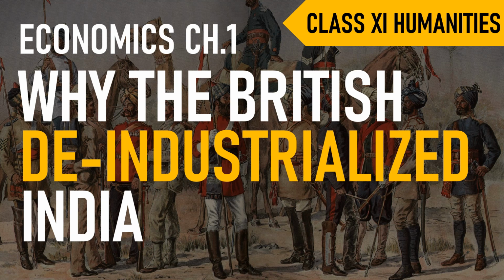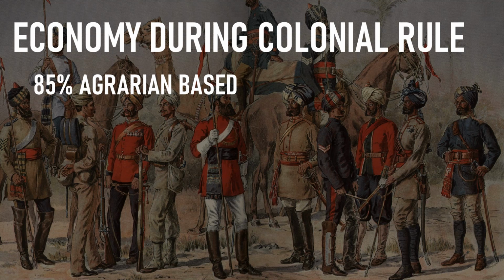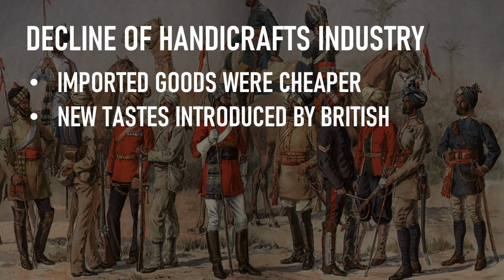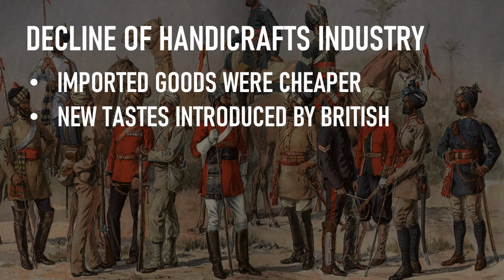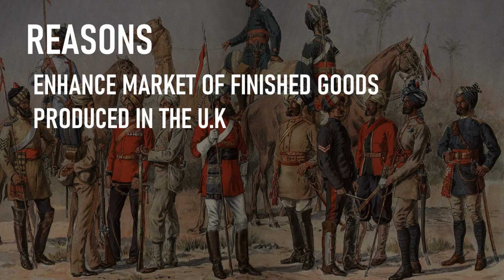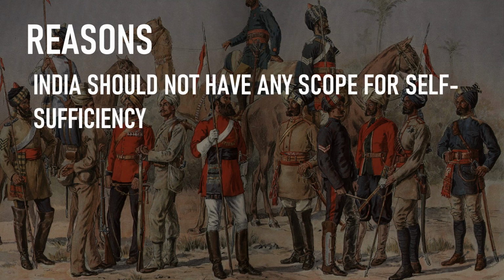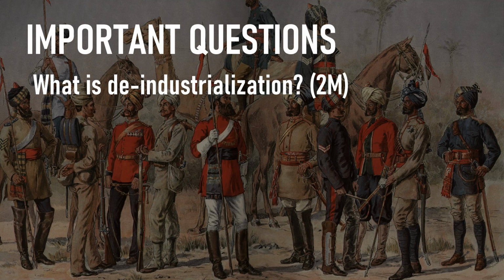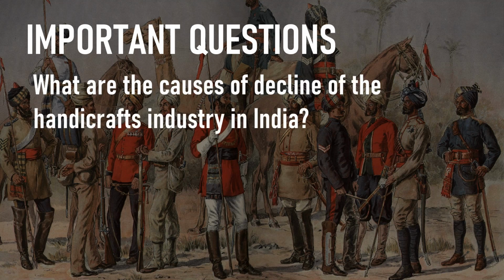Class XII Macroeconomics Ch.1 Eve of Independence - Why the British De-Industrialize India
Welcome to Nischal Tube, the Humanities Expert.

Today's topic -
Class XI Economics - Indian Economic Development
Chapter 1 - Indian Economy at the Eve of Independence
Lesson - Why did the British government want to de-industrialize India?

Questions Answered -
What was the condition of Indian economy before the colonial rule?
Were there any manufacturing opportunities in India?
What is de-industrialization?
What is the two-fold reason behind the British government's decision to de-industrialize India?
Why was India a mere supplier/exporter of raw material?
Why did the handicrafts industry decline in India?
Why were British goods cheaper?

Nischal Tube - The best Humanities channel on YouTube

indian economy on the eve of independence class 11 pdf
class 11 economics chapter 1 indian economy on the eve of independence question answer
indian economy on the eve of independence class 11 notes pdf download
class 11 economics chapter 1 indian economy on the eve of independence notes
indian economy on the eve of independence class 11 important questions
economics class 11 chapter 1 questions and answers
economics class 11 chapter 1 notes pdf
economics class 11 chapter 1 questions and answers pdf
short note on de-industrialisation in india
de-industrialization of india
deindustrialization
causes of deindustrialization in india
causes of deindustrialisation
what is de-industrialization class 8
deindustrialization of india upsc
industrialisation in india - wikipedia